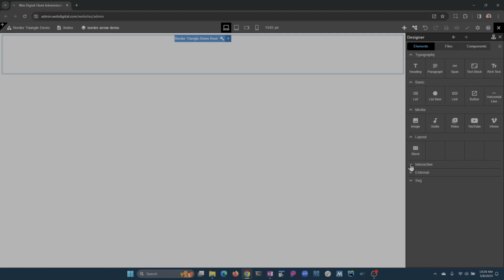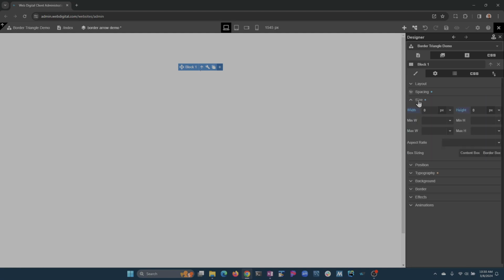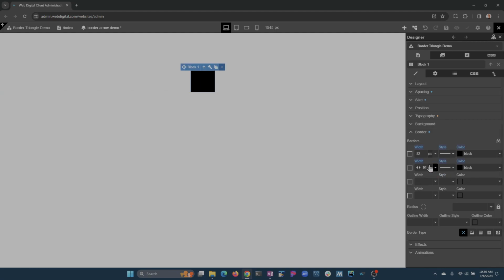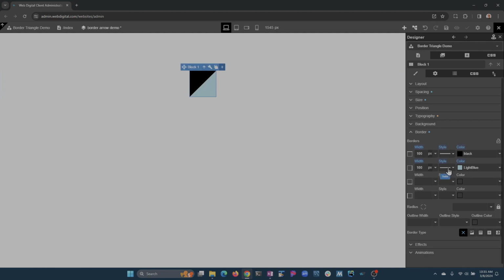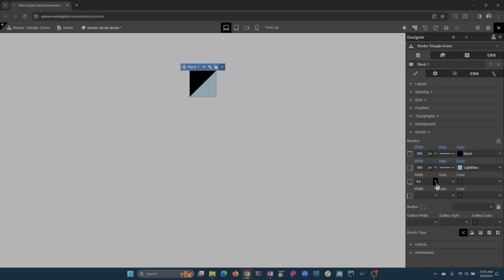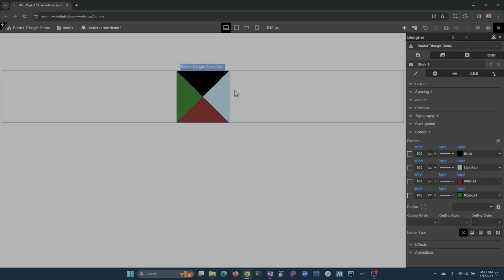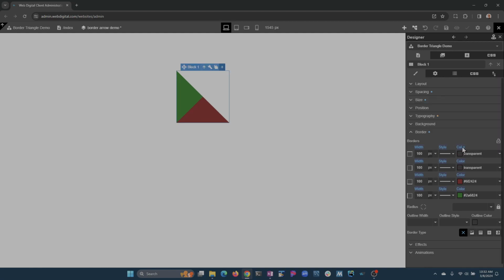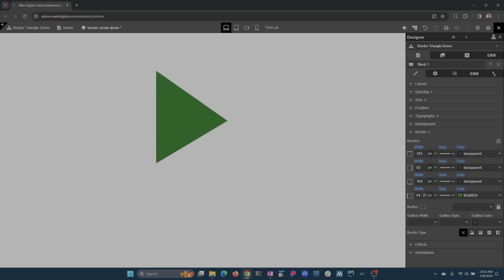WebDigital Border Triangles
In this video we show how to make a triangle using border styles.